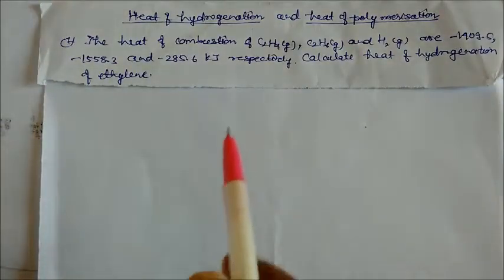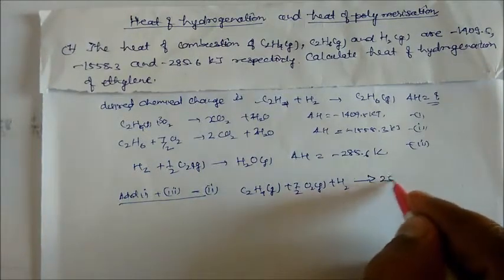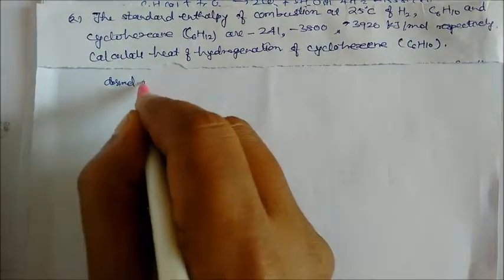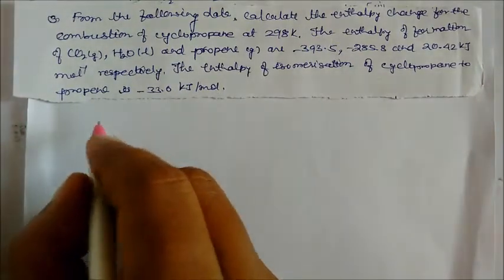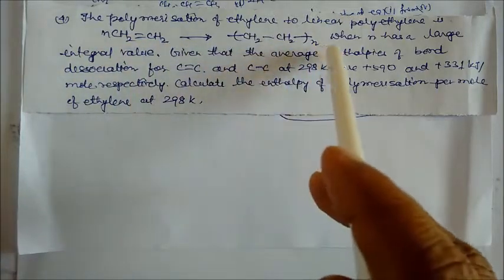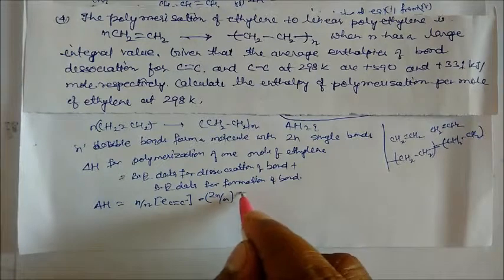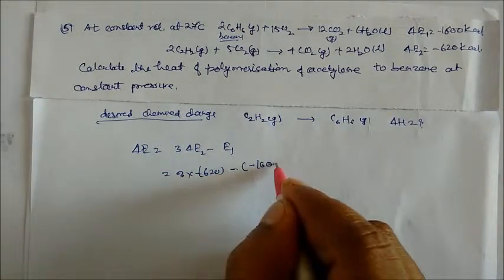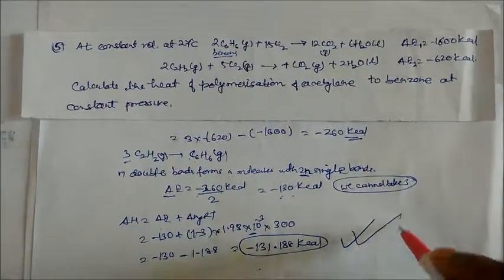Heat of Hydrogenation and Polymerisation :Solved Numericals